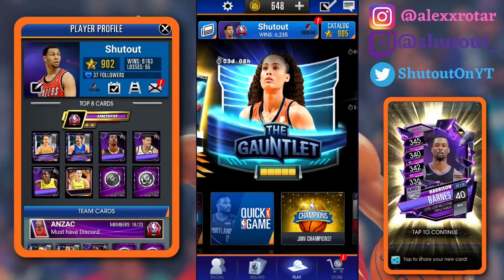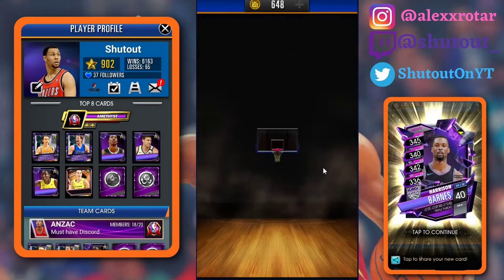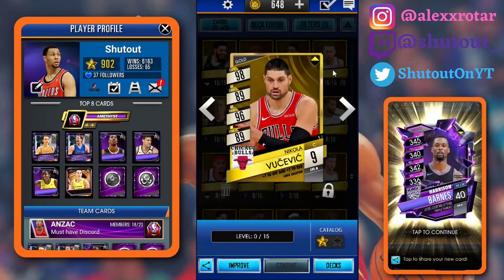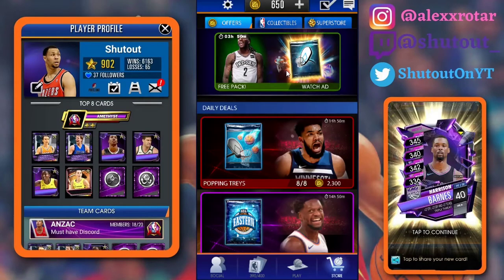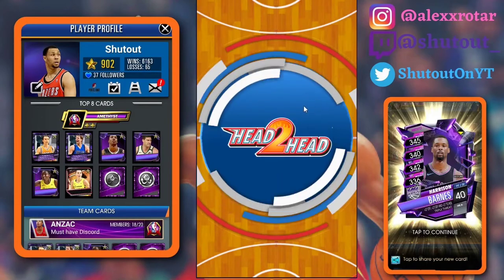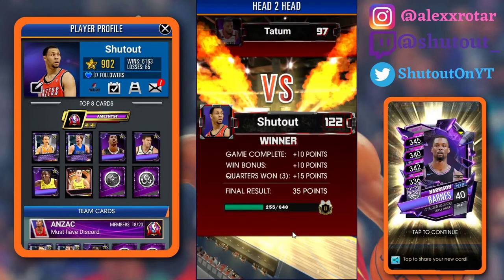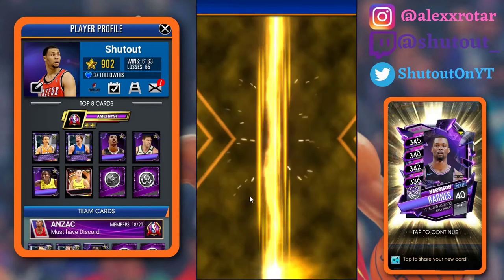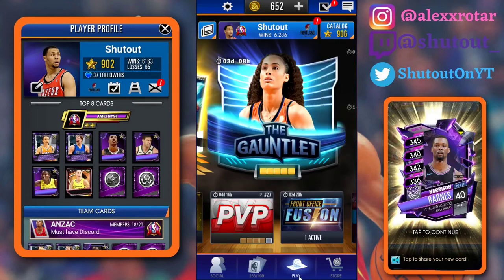SKYLAR DIGGINS SMITH GAUNTLET IS HERE! TBG AND FUSION! PVP! | NBA SUPERCARD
nba supercard
nba supercard pack opening
nba supercard packs
supercard
nba supercard nba
nba supercard amethyst freebie
amethyst pack opening
pack opening
wwe supercard
nba supercard packs
nba supercard glitch
nba supercard damian lillard
nba supercard amethyst
nba supercard court domination
court domination
nba amethyst
amethyst rewards
amethyst
amethyst tier
amethyst tier date
amethyst event
team battleground
tbg